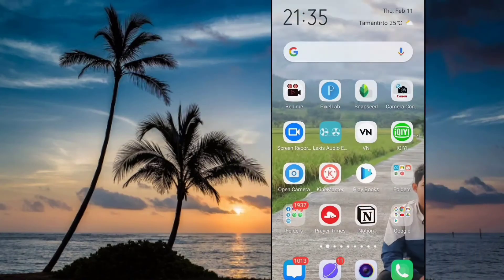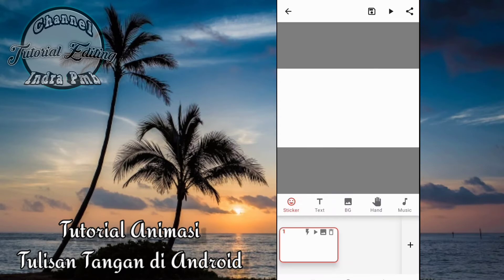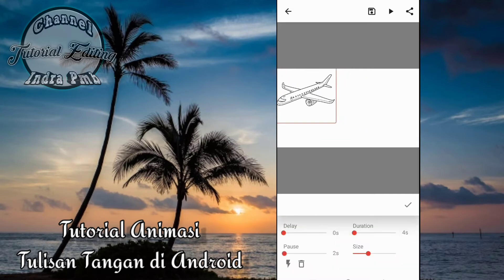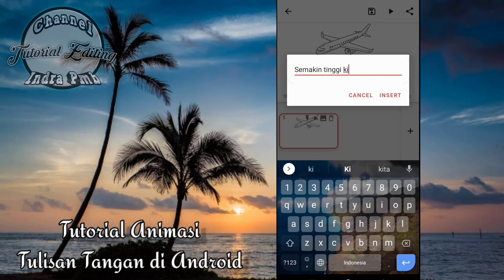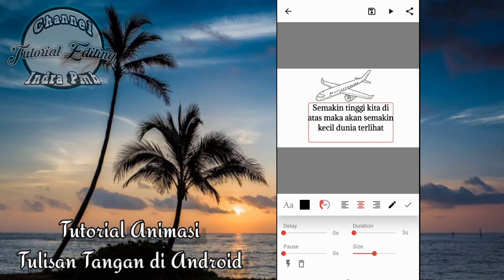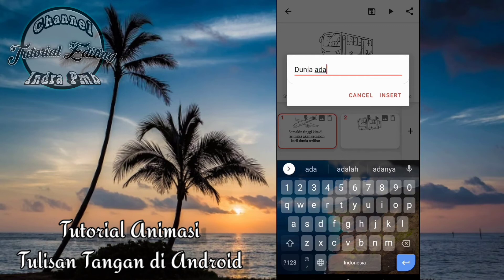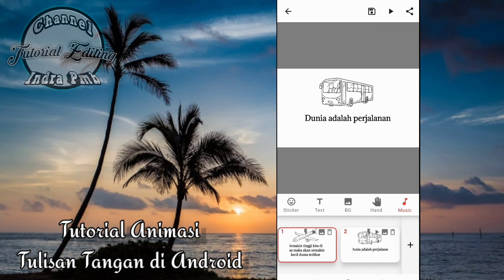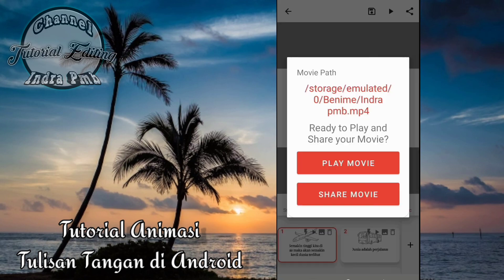Tutorial Edit Video Animasi Tulisan Tangan di Android Terbaru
Assalamualaikum teman-teman sobat Pmb kali ini aku buat Tutorial Cara Edit Video Animasi Tulisan Tangan di Android Part 2 caranya sangat mudah sekali
Dikarenakan ada tampilan² yang berubah di aplikasinya maka aku buat tutorial part 2 nya
Simak video tutorialnya ya teman-teman semoga bermanfaat jangan lupa untuk praktek 😁
Kritik dan saran tulis di komentar ya